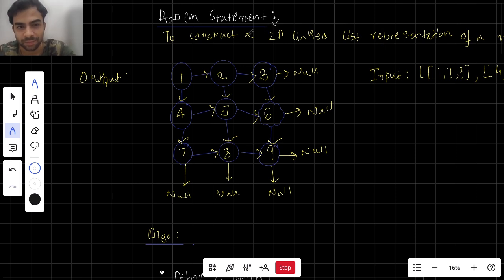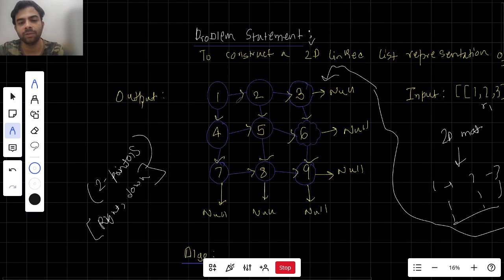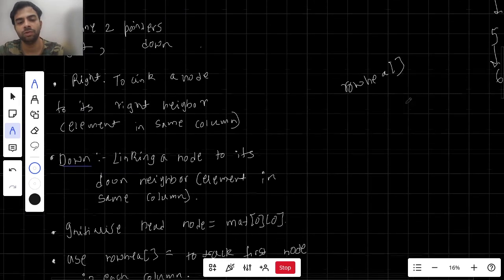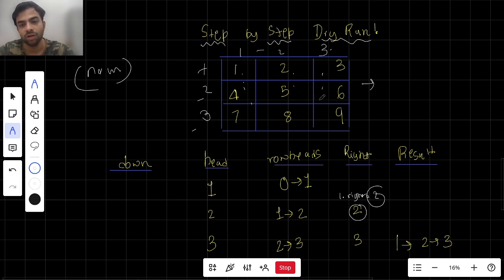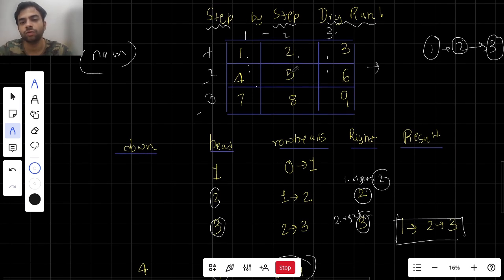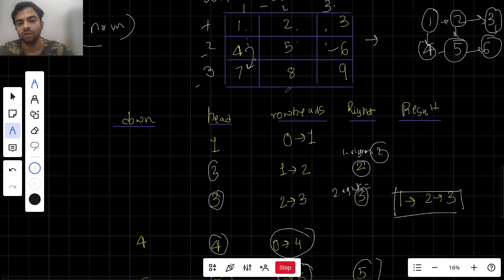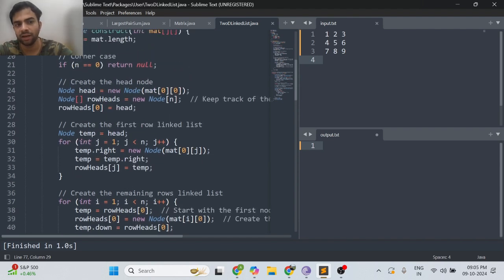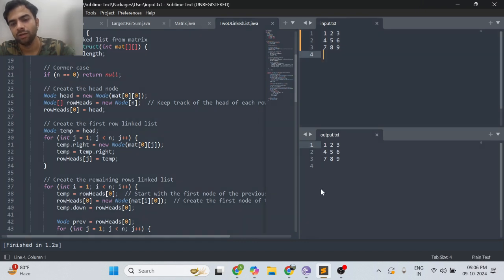2D Matrix to 2D LinkedList